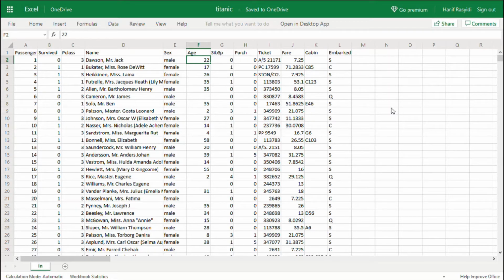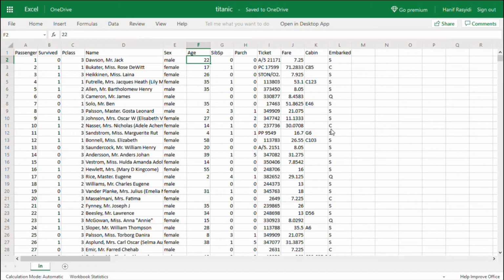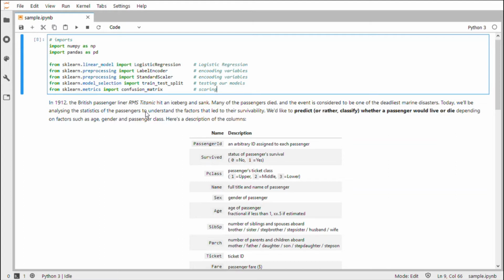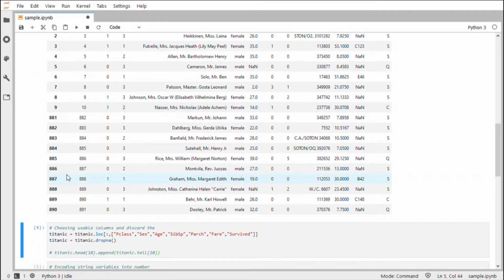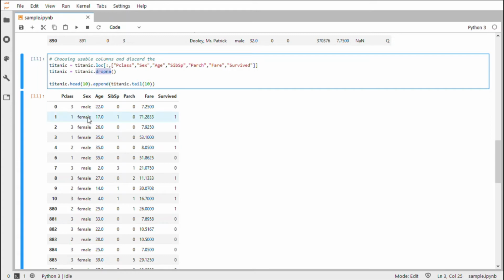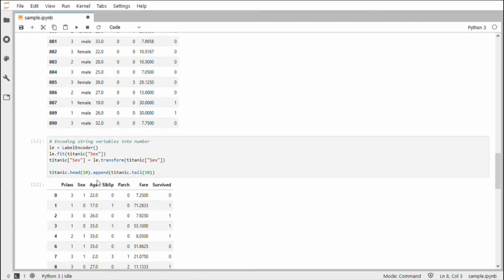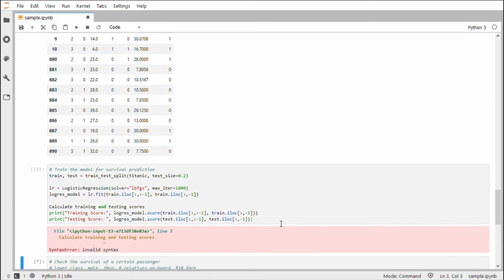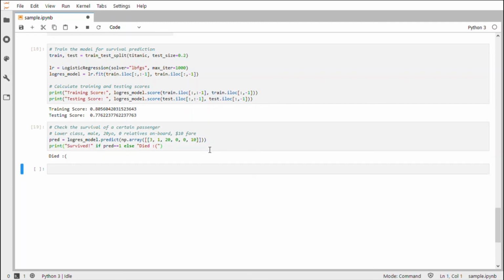Crash course to Open Data - How to train your machine part 3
How to Train Your Machine: Transforming real data into digital knowledge for automatic processing

Machine learning is a popular term that explains the process of teaching a computer to learn new knowledge for the automation of a certain task. This process has a high reliance on the input data, which is widely available in various form of raw information. Extracting the useful information from its raw material, often called data preprocessing, is one of the important tasks when working with machine learning, since the performance of our machine is highly influenced by the input that we provide.

In this crash course, we will learn about the data preprocessing part of machine learning, including how to collect the data from the various source, looking at the different data format and how to read them, working with incomplete data and filter out the garbage information, as well as using the processed data to train our model. There is no programming skill required for this course, although there might be some example of some programming code in the material.